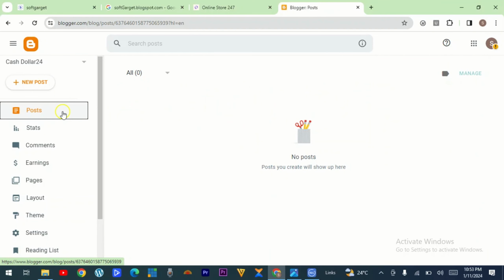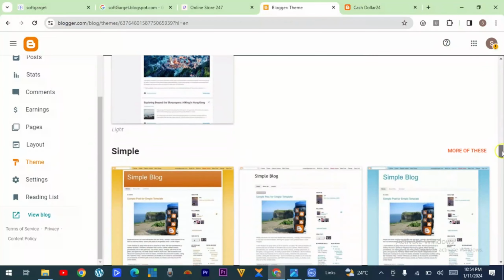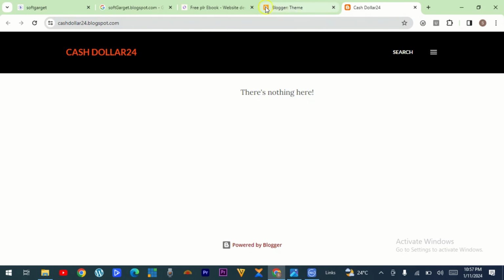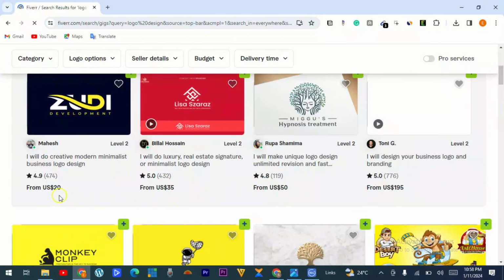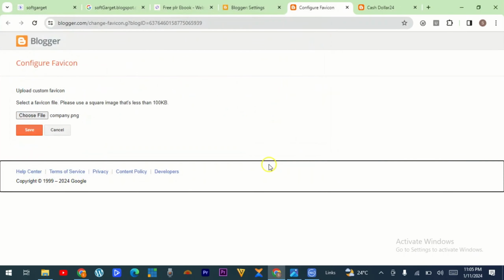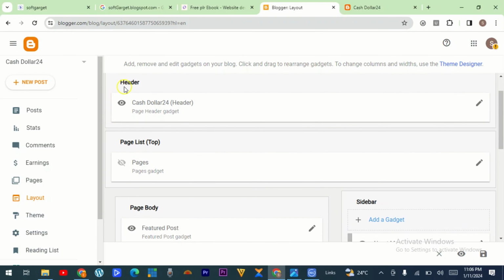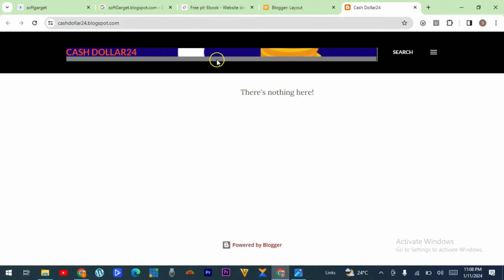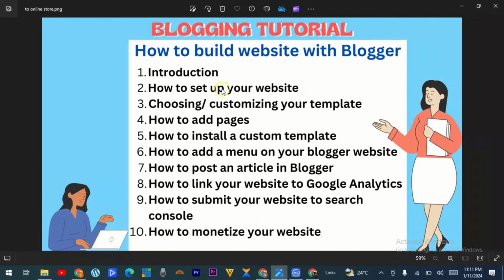Make a Website for FREE with Free Hosting & Free Domain | Blogger tutorial part 3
Create your own website without spending a dime! 🌐 In this tutorial, discover step-by-step how to make a stunning website for FREE, complete with free hosting and a free domain.

No hidden costs or technical jargon – just simple, budget-friendly web creation. Unleash your creativity and establish your online presence effortlessly.

Dive into the world of website building without breaking the bank! 💻🚀